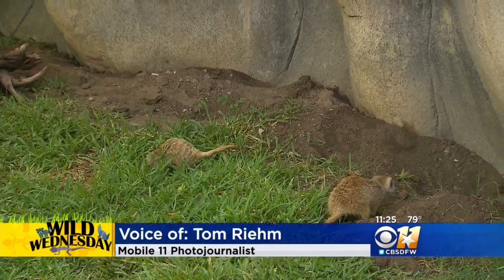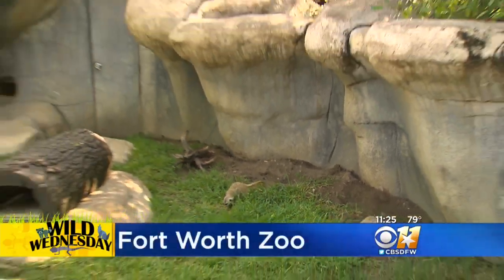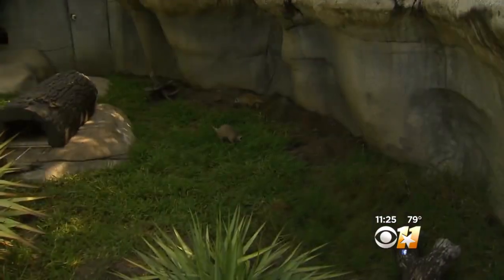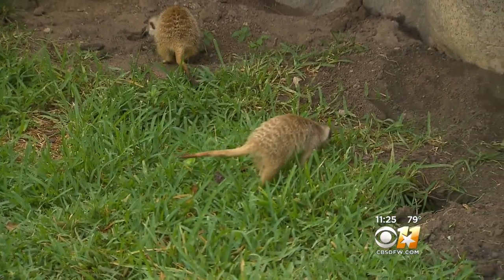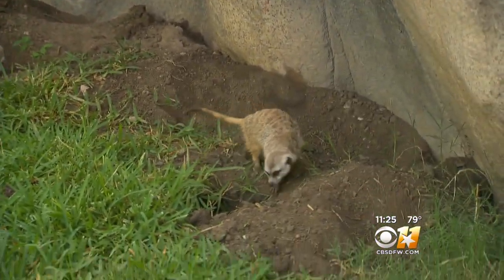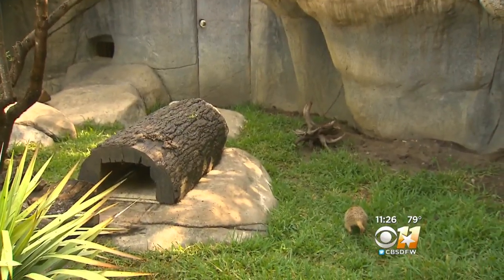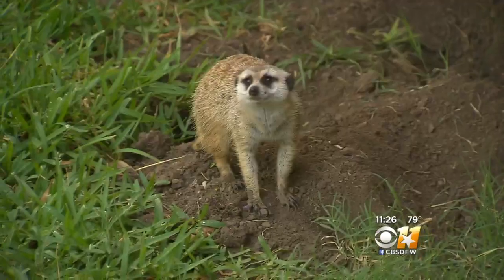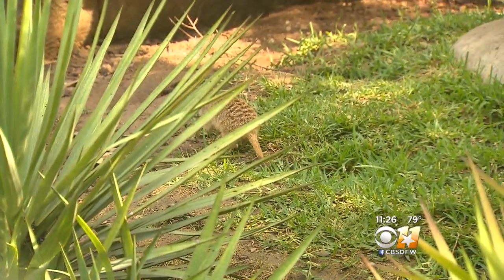Wild Wednesday: Meerkats & Fort Worth Zoo Keeper Chats